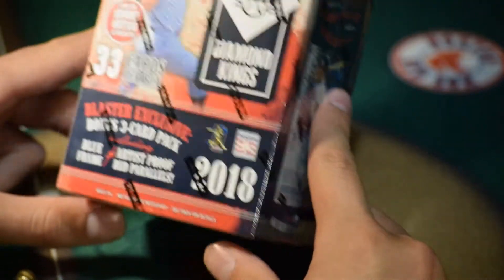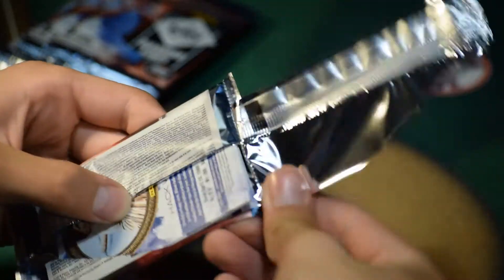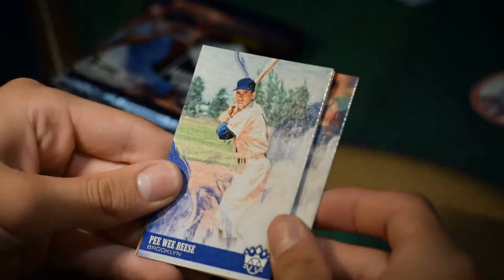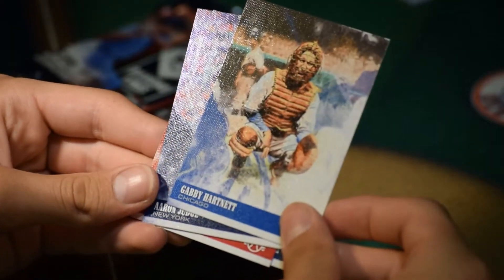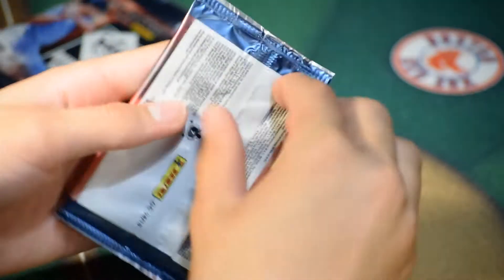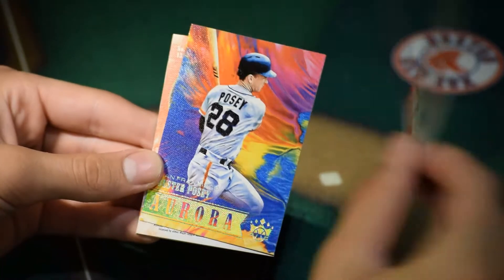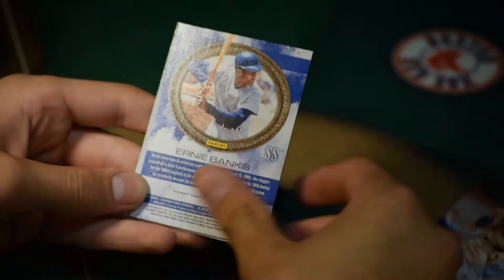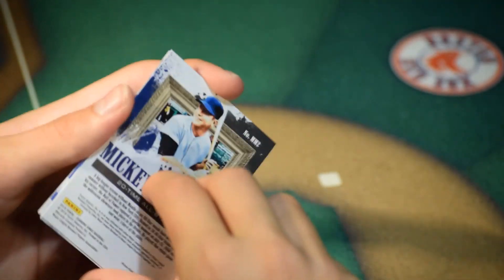2018 Panini Diamond Kings